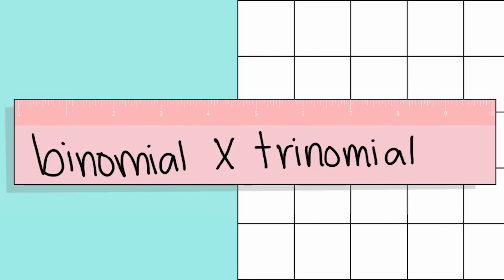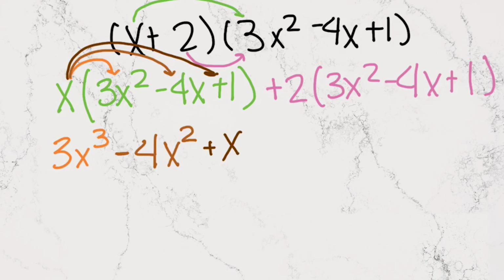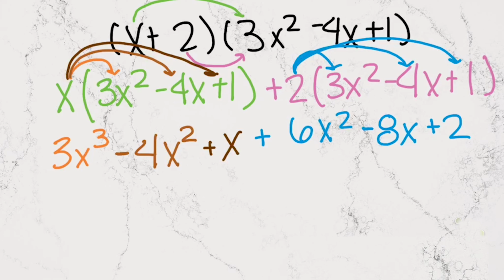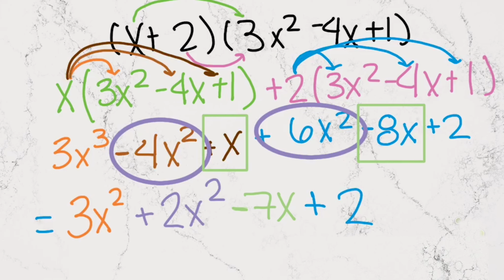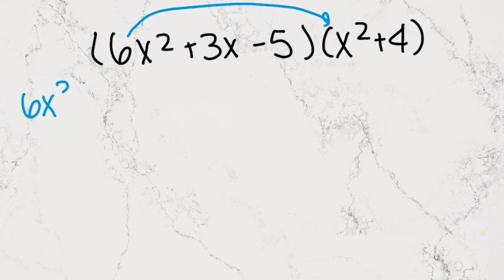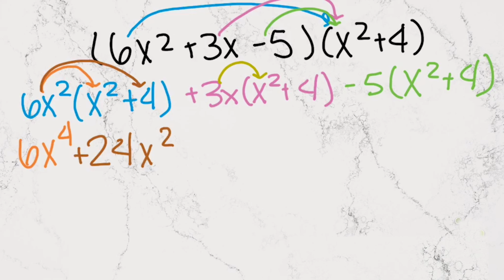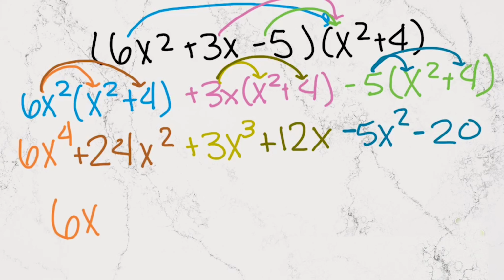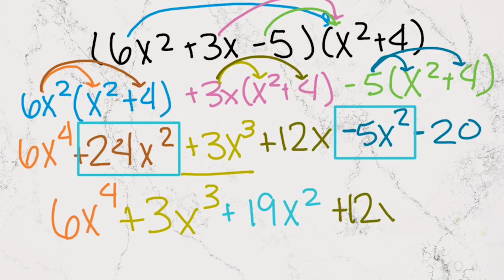Multiplying Binomial by Trinomial | Mastering Math with Mayes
Hey guys! In this video, I discuss multiplying a binomial by a trinomial!